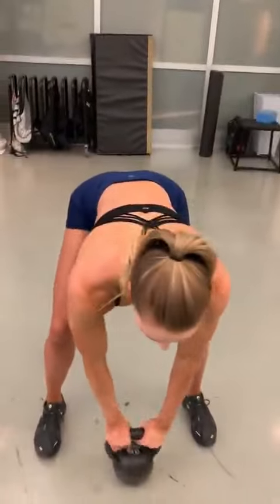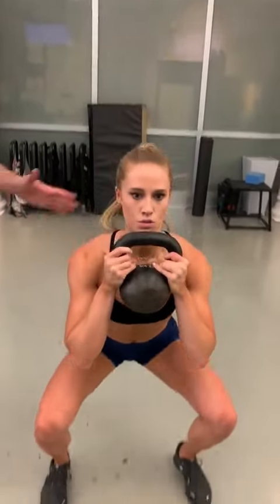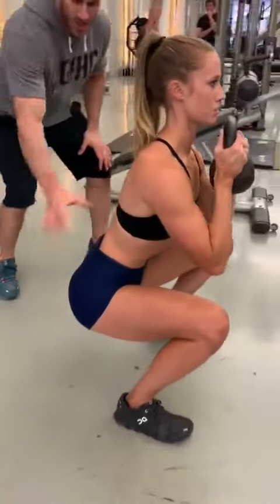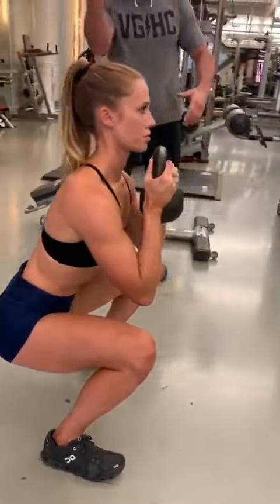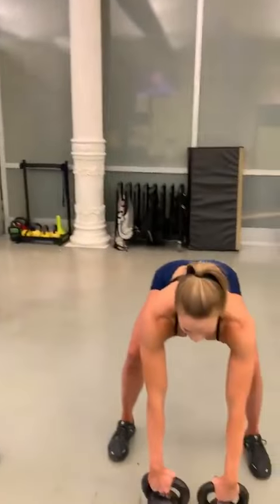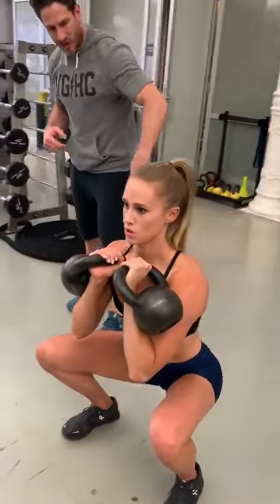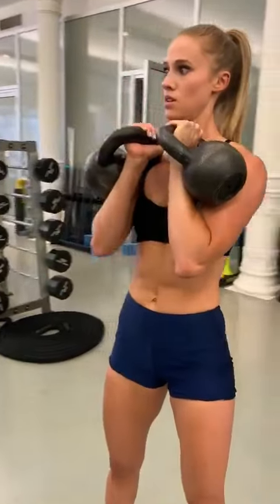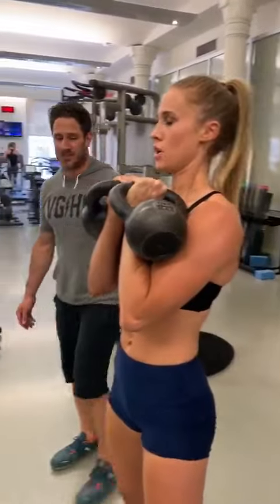THE BEST ABS EXERCISE - CRAZIEST FITNESS GIRL | MUSCLE MADNESS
➤Source @hiitburn